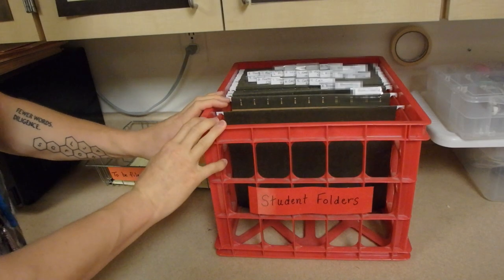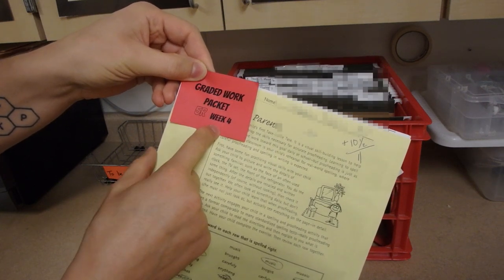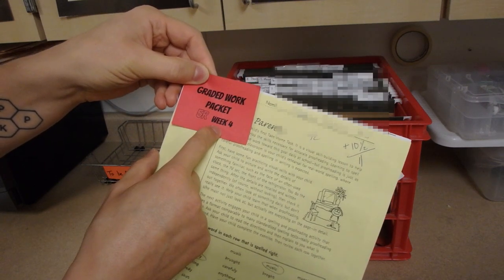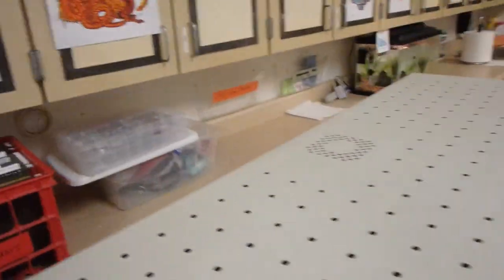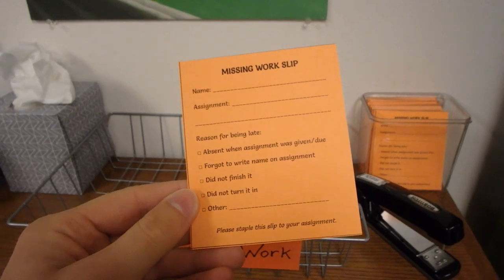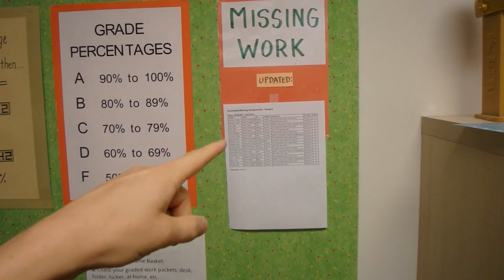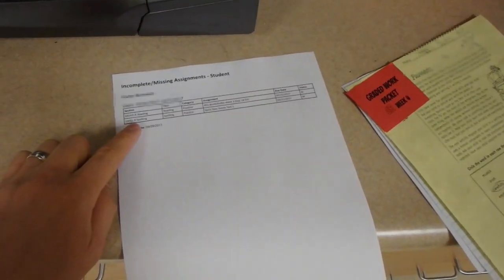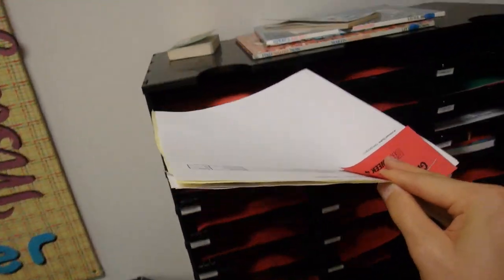Graded Work Packets & Missing Work - Mr. Riedl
Dear parents and guardians of my students,
Please watch this video to see how you can help your child be successful at home and not get behind with missing work! Ask them for their Graded Work Packets every Friday and look through it with them. Thanks!
Sincerely, Mr. Riedl